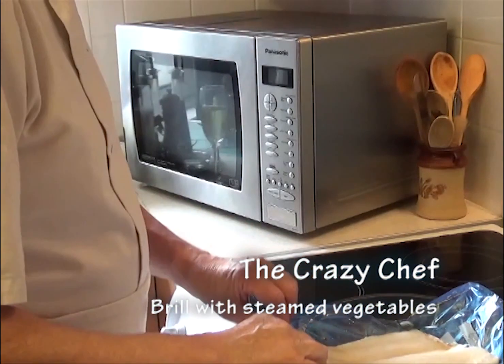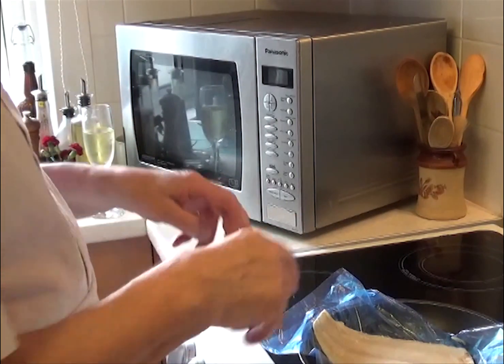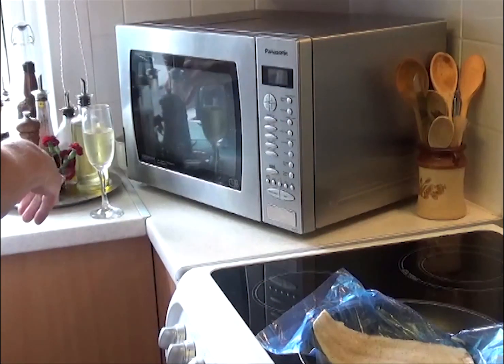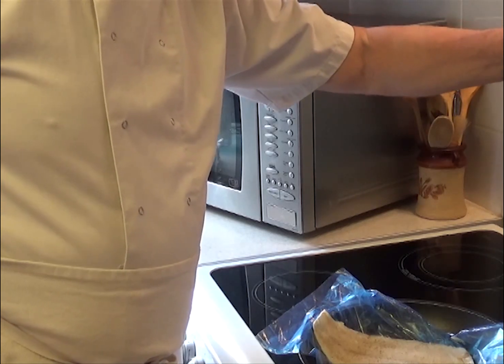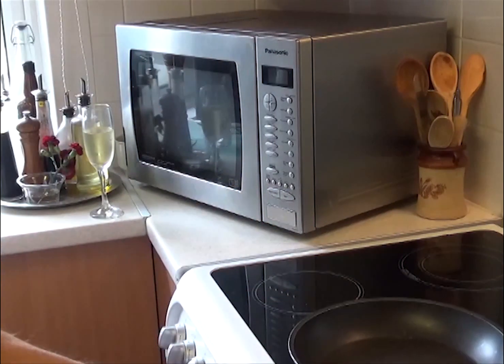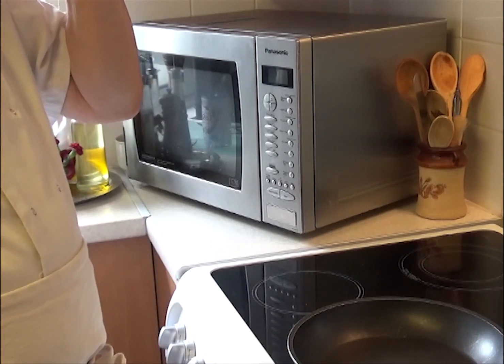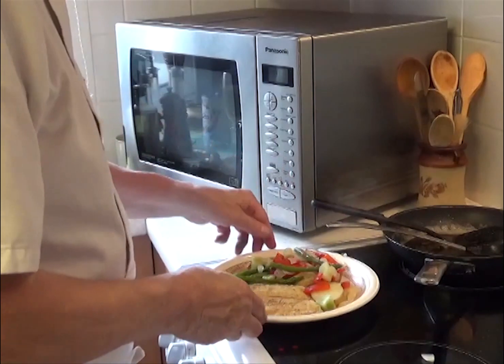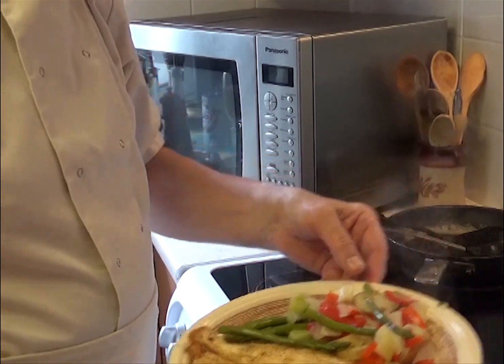How to fry Brill (fish) with steamed veg.| Crazy Chef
Preparing and cooking (frying) a Brill filet with steamed vegetables. Sprinkle fish with pepper and salt to taste - not too much before frying in butter. Ensure pan is not too hot to oxidise the butter. Baste the fish as it cooks.